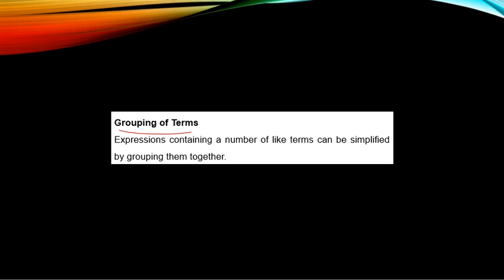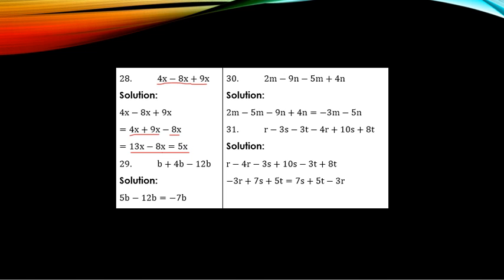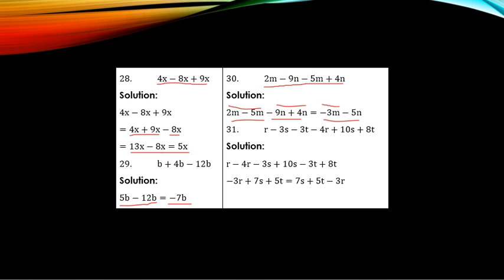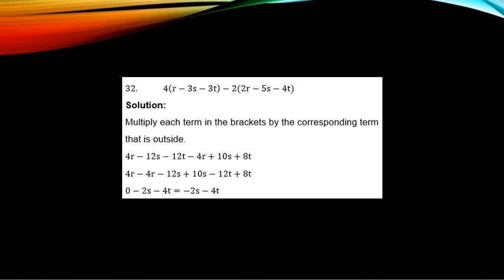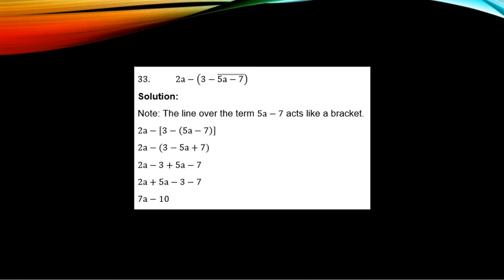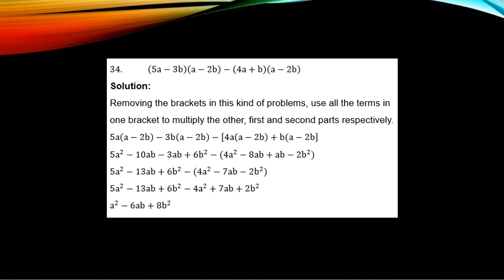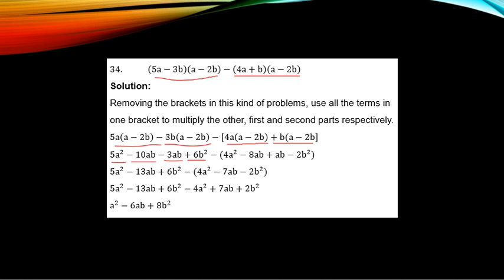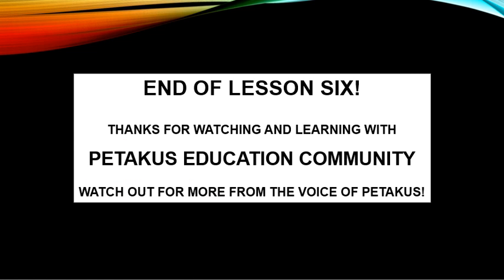Algebraic process|Simplification of Algebraic Expressions - Lesson 6of15